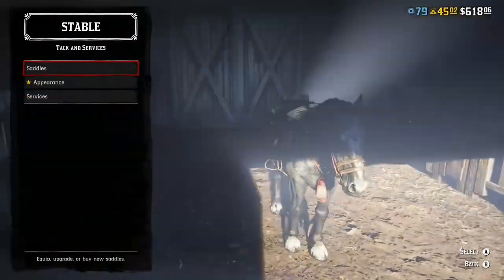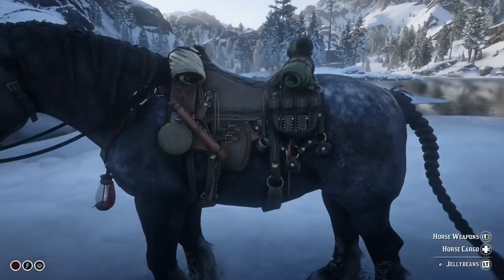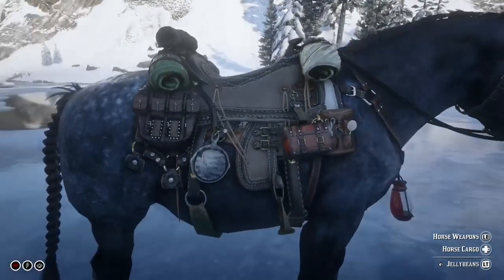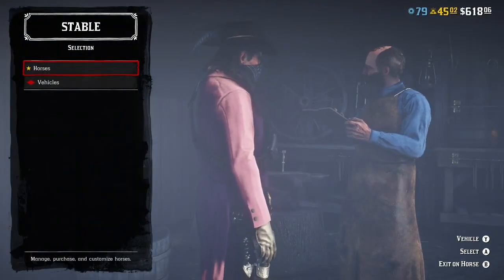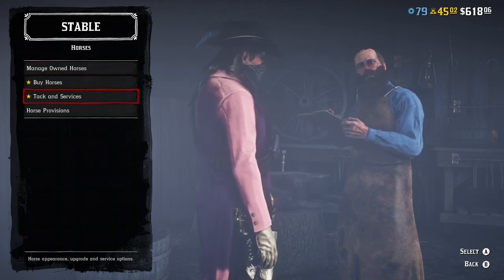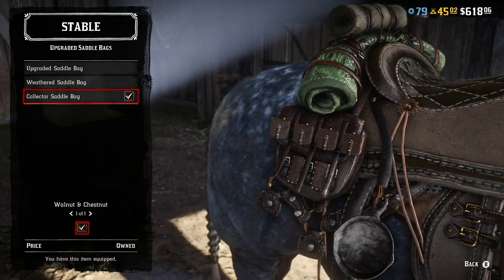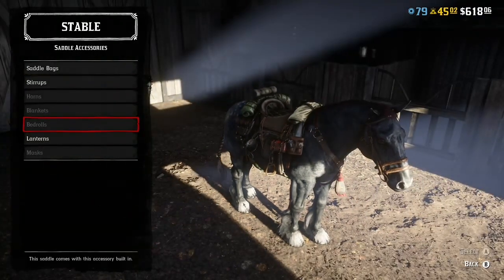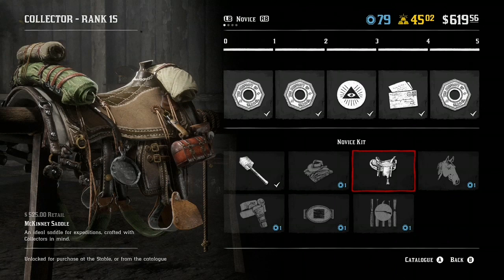RDR2 IS THE MKINNEY SADDLE REALLY WORTH BUYING? SADDLE=525$ SADDLE BAG=70$